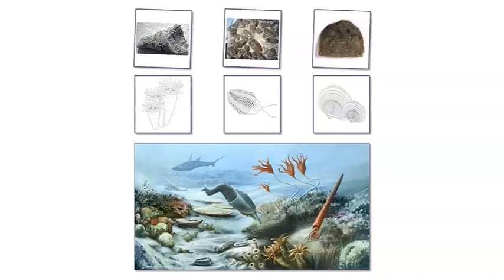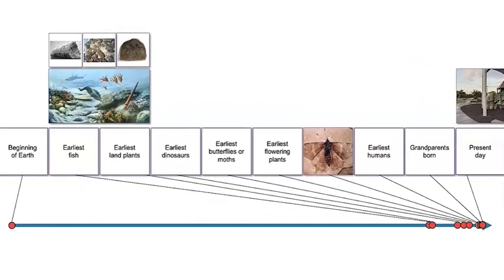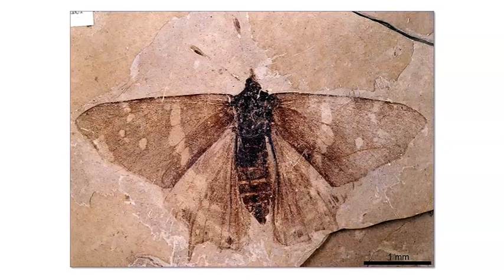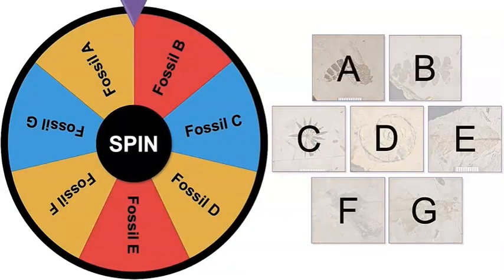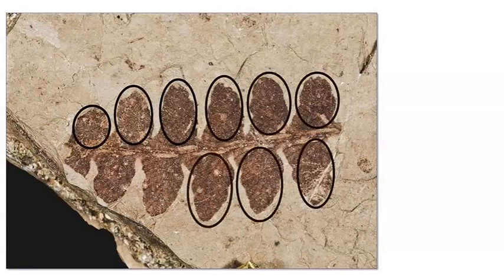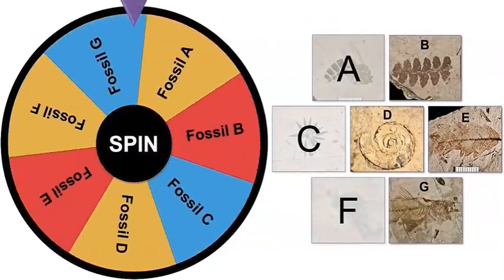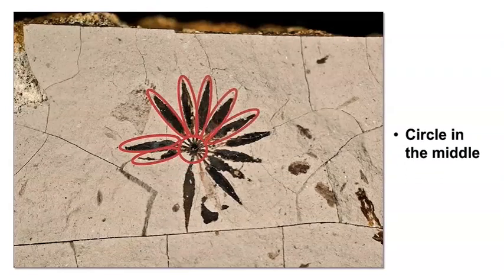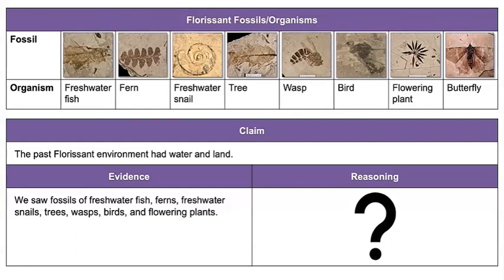Survival And Change Lesson 6